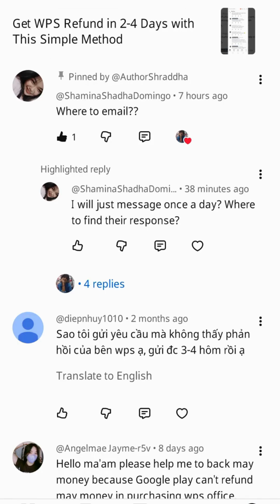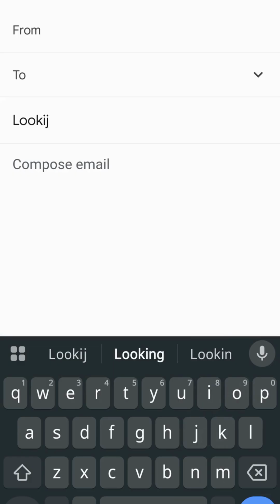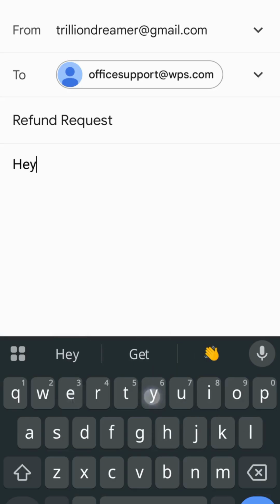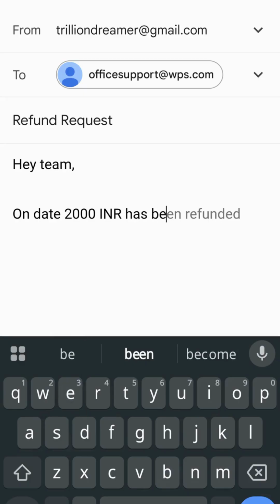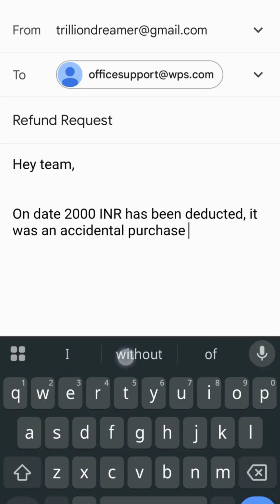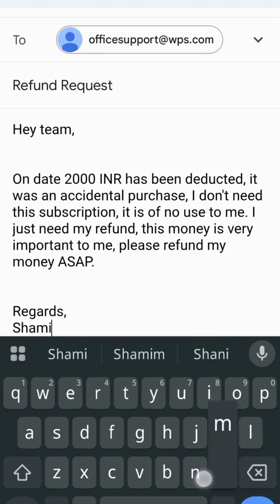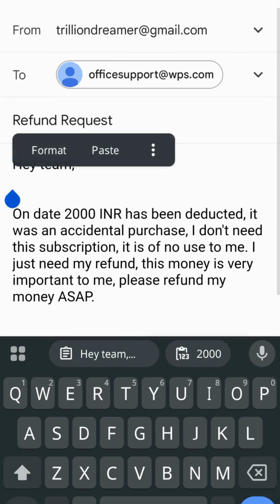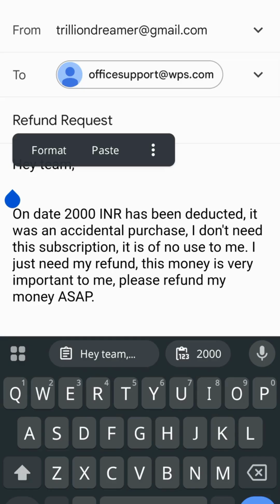How to Get Refund from WPS (Step-by-Step) | Email Template + 100% Working Method 💰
Get Your Money Back Fast!

Learn how to refund your amount from Spotify Premium, LinkedIn, Canva, WPS, and other apps within minutes! In this video, I'll share my personal experience of getting a refund from Spotify Premium and Spotify Mini Premium within 4-5 minutes.
Struggling to get your refund from WPS Office? In this video, I’ll show you the exact step-by-step method to request a refund from WPS, including the best email format that actually works.

✅ Learn how to:
Request refund from WPS Office
Write a professional refund email
Contact WPS support the right way
Increase chances of getting refund approved

📧 Bonus: Ready-to-use email template included!

This method is tested and works for most users if followed correctly.

- Step-by-step instructions on how to cancel and refund your subscription
- How to contact chat support for each app and get help quickly
- Tips and tricks for getting a refund quickly and easily

Apps Covered
- Spotify Premium
- Canva
- WPS
- Other popular apps

For any other App, drop a comment and I will share the support details to help you refunding the amount ASAP.

Don't miss out on this valuable information! Watch till the end to learn how to recover your amount quickly and easily.

Refund in Minutes! How to Get Your Money Back from Spotify, LinkedIn, Canva & More!, Instant Refund Hack! Recover Your Amount from Any App in 5 Minutes, Get Your Money Back Fast! Spotify, LinkedIn, Canva Refund Tutorial, 5-Minute Refund Solution! How to Cancel & Refund Any Subscription, Refund Made Easy! Step-by-Step Guide for Spotify, LinkedIn, Canva & More!, Refund, Spotify Premium, LinkedIn, Canva, WPS, Subscription, Cancel Subscription, Refund Tutorial, Instant Refund, Money Back, RefundHack, SpotifyPremiumRefund, LinkedInRefund, CanvaRefund, WPSRefund, SubscriptionRefund, CancelSubscription, RefundTutorial, InstantRefund, MoneyBack, How to refund Spotify Premium, Cancel LinkedIn subscription and get refund, Canva refund policy, WPS subscription refund, Instant refund from Spotify, Get money back from LinkedIn, Refund tutorial for Canva, Cancel WPS subscription and refund, Spotify Premium refund process, LinkedIn refund process.